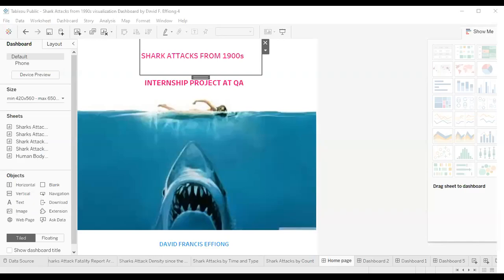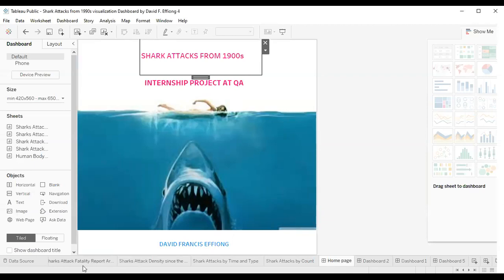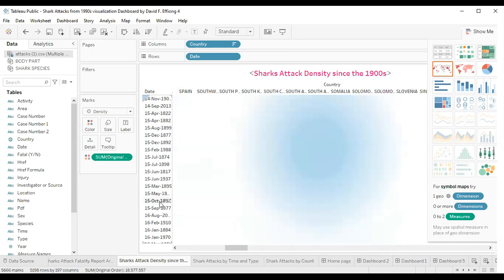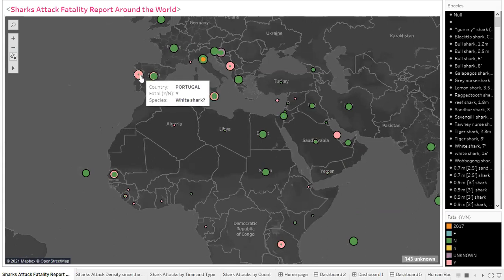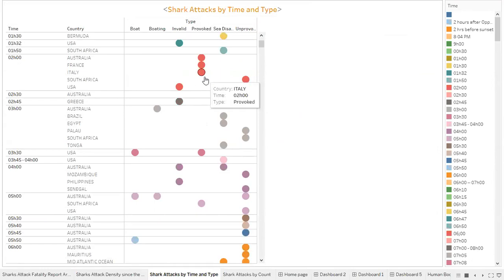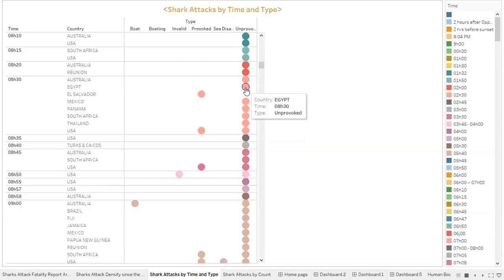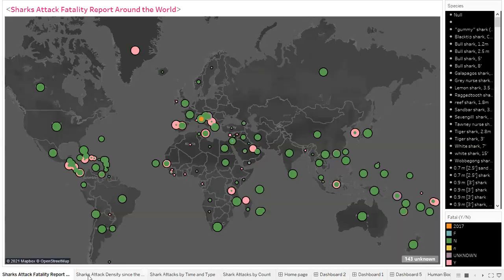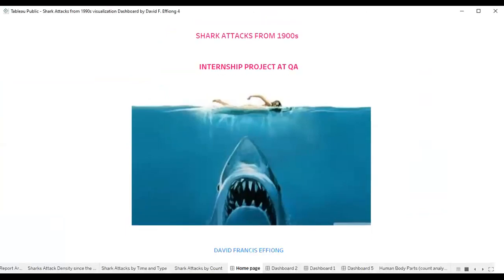Shark Attacks from 1900 - Data Analytics Project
For 100 years, certain species of Sharks have attacked human beings in various countries.

I was priviledged to have access to the following dataset:

a) location of attacks;
b) activity during attacks;
c) victim information (which contained name, gender and age); and
d) shark species.

Since the job of a data analyst is to make sense of raw data, we got to work as a team.

The first thing we realized was how messy the raw data was. It needed a lot of meticulous cleaning. For instance, how do you clean a text that had a lot of body parts clung together and you're expected to report the exact parts attacked by the sharks?

Simply do a text analysis!

At the end of the cleaning, I got to work visualizing the cleaned data. I was able to arrive at the following:

a) the number of shark attacks per annum since 1900 (I used the 'density' mark to show this);
b) countries with the most shark attacks(I showed a map of all the countries of the world on my dashboard) ;
c) areas and location of shark attacks (mostly shores);
d) popular shark attacks time across countries (morning and evening time stood out);
e) the shark attacks that are most popular (the white shark) and of course the body parts with most attacks (obviously the legs. lol).